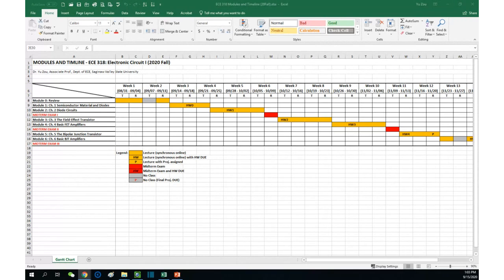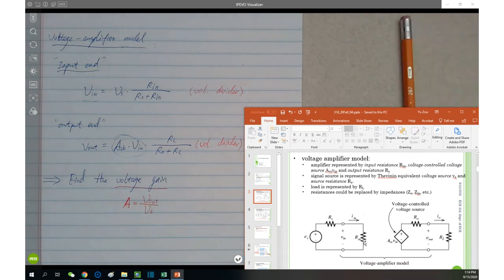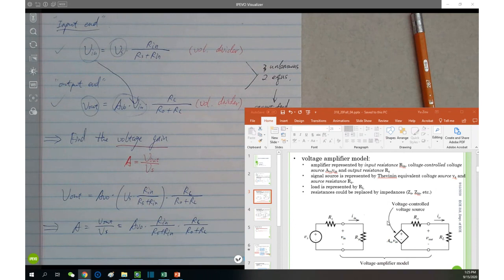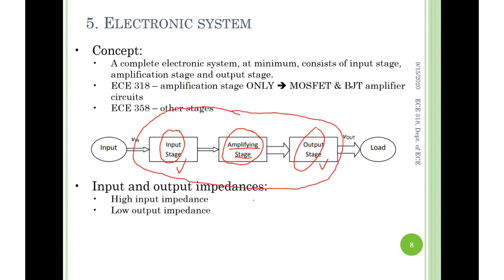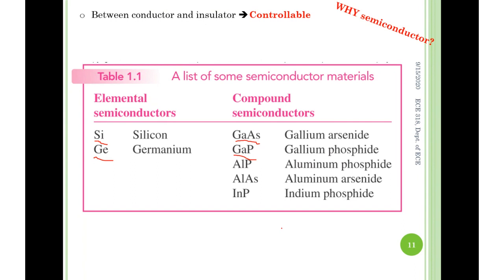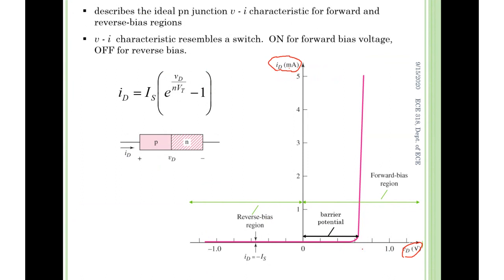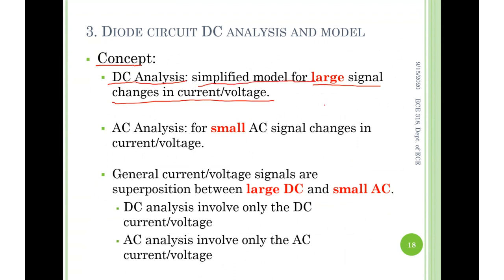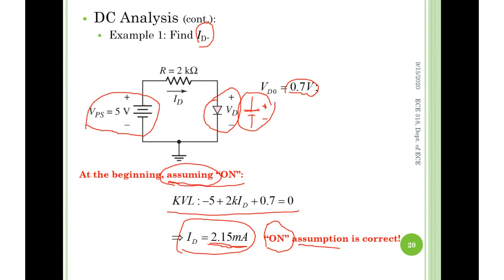ECE318_Lec_04(091520)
Module 1: Semiconductor and Diodes